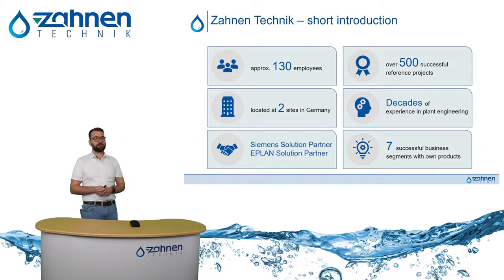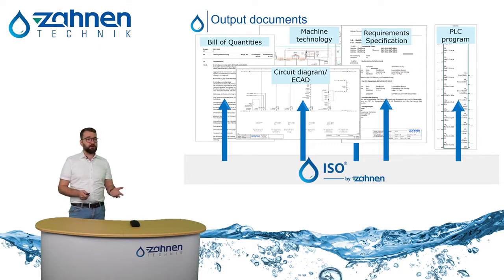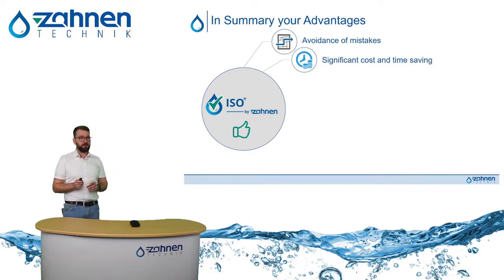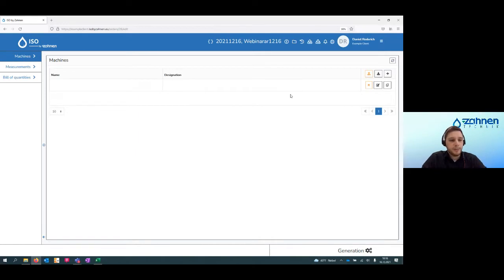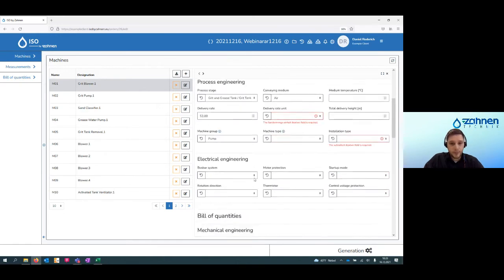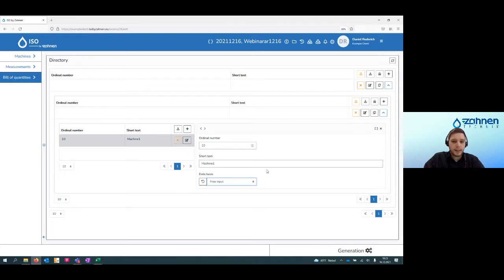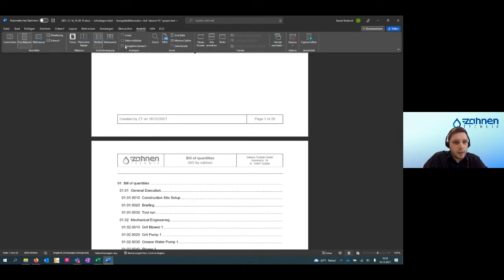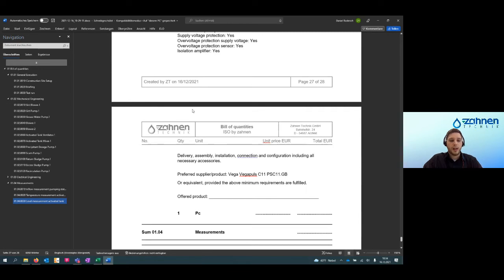ISO by zahnen Webinar (en)